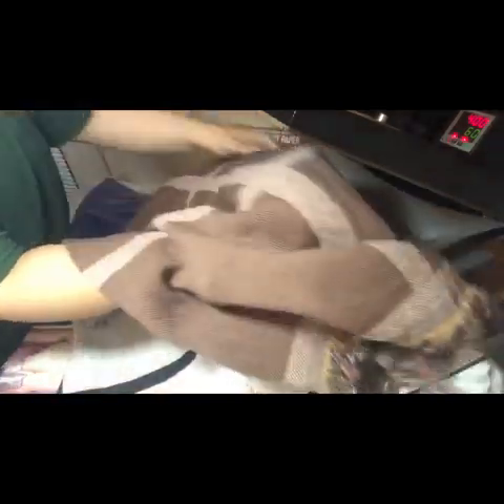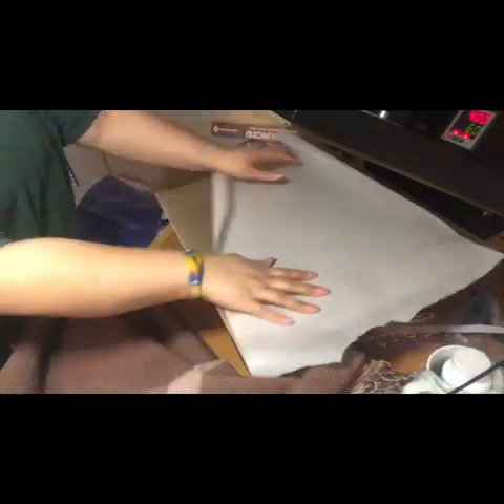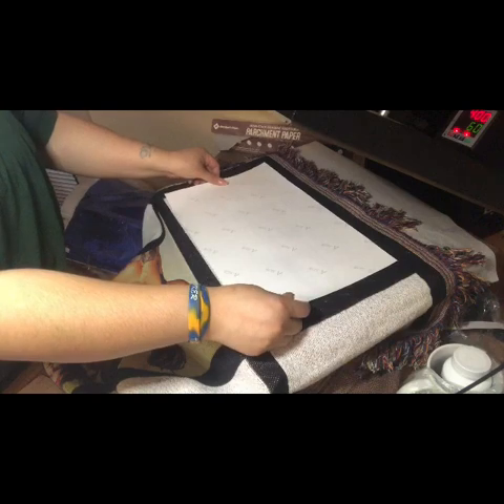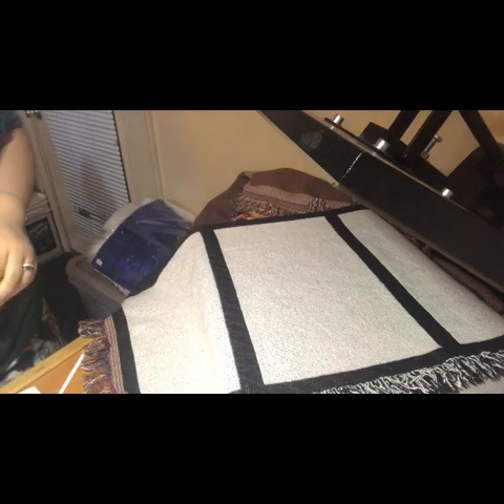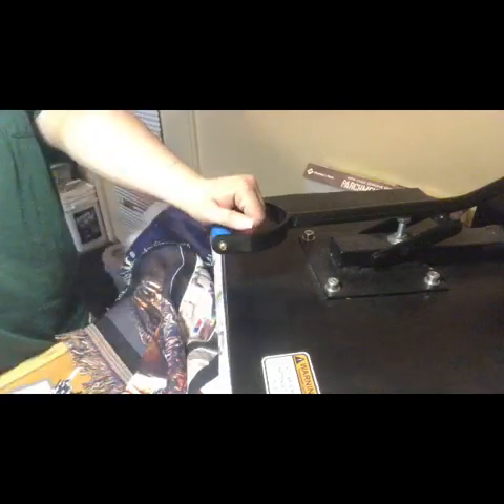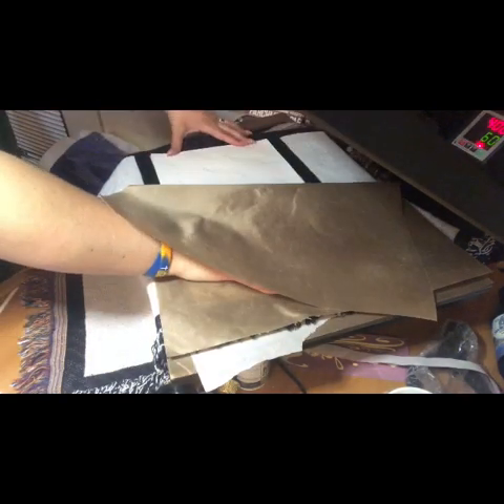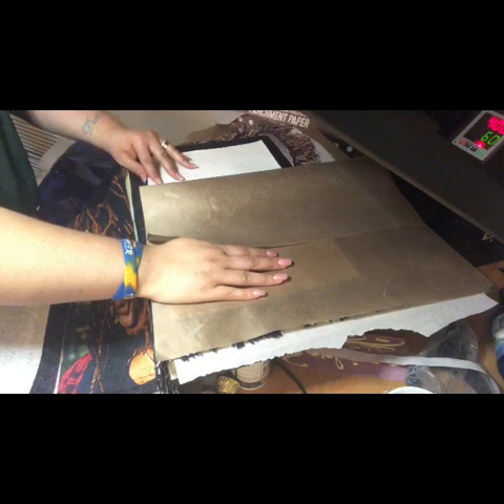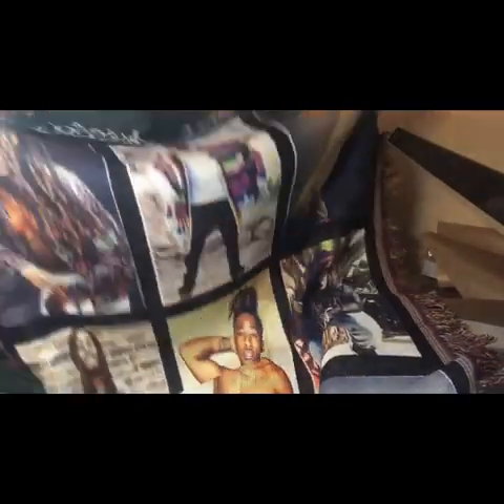How to Press a 9 Panel Throw Blanket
The correct way to press a 9 panel throw.
This is My first video I actually spoke on and sorry for the kids talking in background. Allergies getting the best of me and I was a lil nervous lol.
Life of a mom!!!